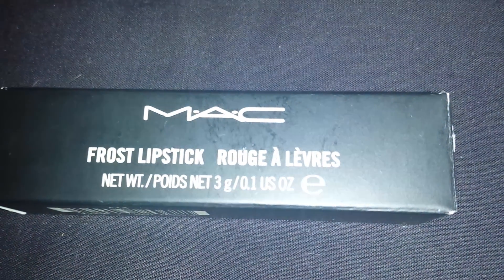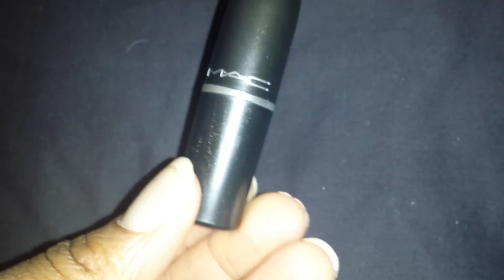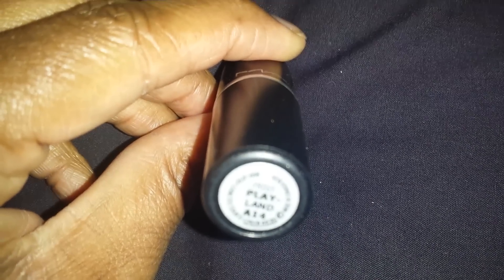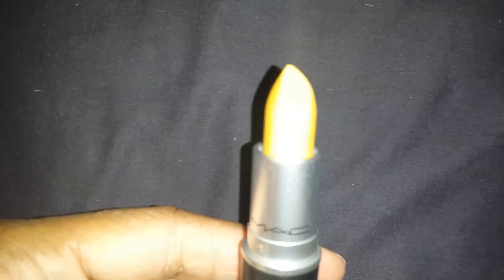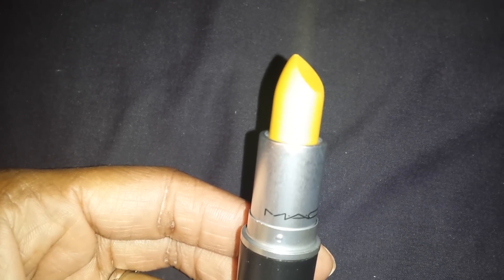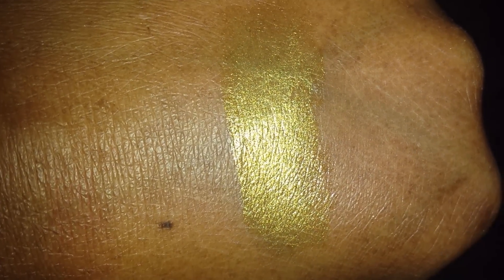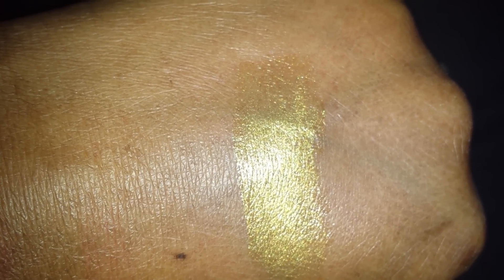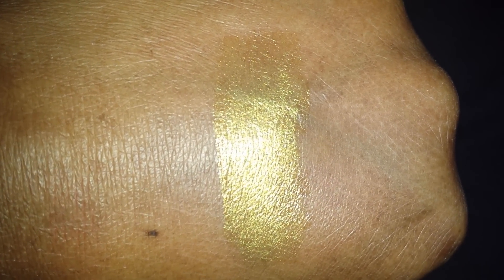MAC Playland Lipstick!